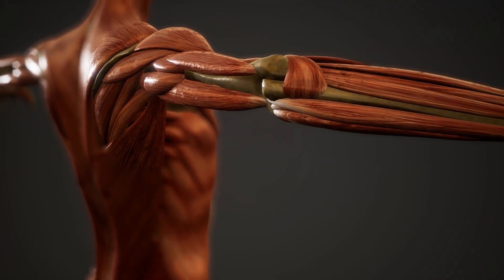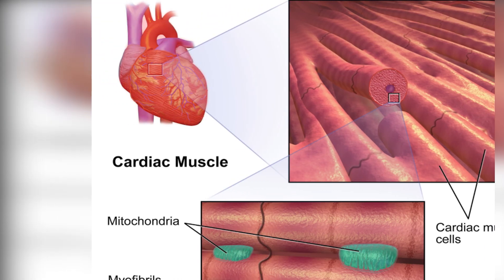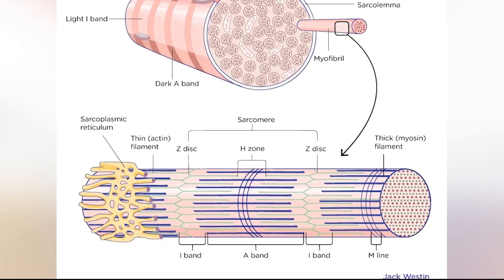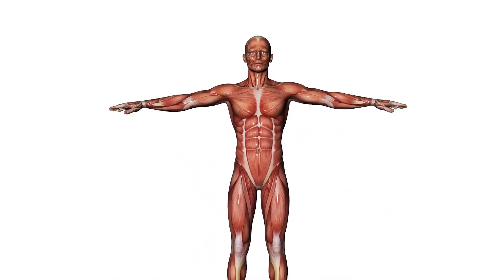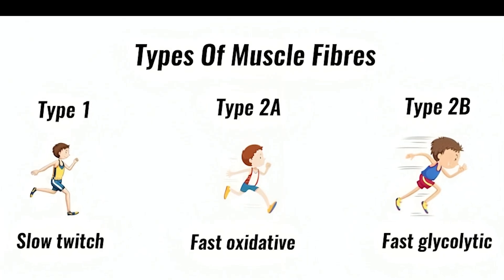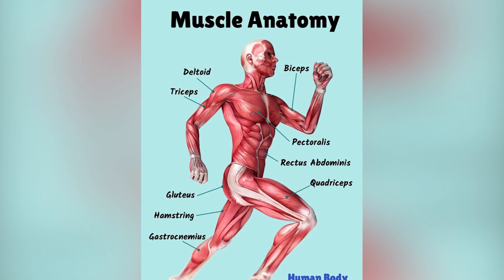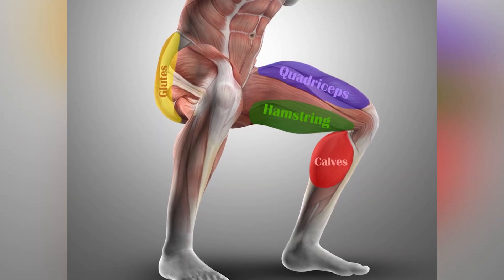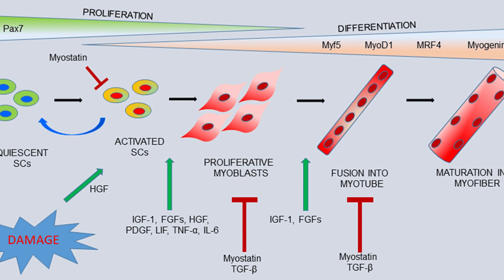Human Muscle Anatomy and Physiology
00:00 - What are Muscles?
00:14 - Types of Muscles
01:21 - Tiny Parts Inside Skeletal Muscles
02:10 - How Muscles Move
03:01 - How Muscles Get Energy
03:28 - Types of Muscle Fibers
03:56 - Muscles in the Body
04:20 - How Muscles Work Together
04:41 - Muscle Names
05:13 - Important Muscle Groups
05:52 - Muscle Problems
06:21 - Muscle Growth and Healing
06:41 - Outro

What Are Muscles?
Muscles are soft tissues in your body that help you move, stand tall, breathe, talk, and even pump blood. They work like tiny motors, pulling bones or squeezing things inside your body when needed.

Different Kinds of Muscles:
There are three main types of muscles. Skeletal muscles are the ones you can control. They’re attached to your bones and help you do things like jump, run, wave, or smile. If you decide to lift your arm, your brain sends a signal to these muscles to move. They look striped (called striated) under
 a microscope and have many tiny control centers (nuclei) to help them work hard and fast.

Cardiac muscles are the muscles in your heart. You can't control them they work all the time on their own to keep your heart beating and pumping blood. They also have stripes like skeletal muscles, but only one control center per cell. They connect very well so your heart can beat in a steady rhythm.

Smooth muscles are also not under your control. They are found in places like your stomach, intestines, blood vessels, and bladder. They help move food, push pee out, or change the size of your blood vessels. These don’t look striped and also have just one control center in each cell.

How Muscles Move:
Muscles work when they get a signal from your brain. A nerve sends a message to a muscle through a place called the neuromuscular junction. A chemical messenger named acetylcholine (ACh) is released. This chemical makes the muscle start an action potential—an electric wave inside the
 muscle. This wave tells a storage area (the sarcoplasmic reticulum) to let out calcium. Calcium turns on the actin by moving the blockers (tropomyosin), and myosin grabs actin and pulls. If there’s enough ATP (the
 muscle's energy), this happens again and again until you stop the movement. When you're done moving, ACh is cleaned up by acetylcholinesterase, calcium goes back into storage, the actin is blocked again, and your muscle relaxes.

Types of Muscle Fibers:
Muscles come in different “styles,” each good for different activities. Type I (slowtwitch) fibers are slow and steady, great for endurance like marathon running. Type IIa (fast-twitch, endurance) fibers are a bit faster and still last long. Type IIb (fast-twitch, power) fibers are super fast and strong, perfect for sprinting, but they tire quickly.

Muscles in the Body:
Muscles are made of smaller bundles. Muscle fibers are grouped into fascicles. Fascicles are covered by layers called endomysium (around each fiber), perimysium (around each group of fibers), and epimysium (around the whole muscle). All these wrap together and become tendons, which attach to bones and help pull them during movement.

Muscle Names:
Muscles get their names from different things. It could be where they are, like the biceps brachii in the arm. It could be their shape, like deltoid, which is triangle-shaped. It might be their size, like gluteus maximus – the big butt muscle. It can also be based on how the fibers run, like rectus abdominis straight fibers. Some are named by how many parts they have, like biceps – two heads. Others are named by what they do, like flexor carpi – helps you bend your wrist.

Important Muscle Groups:
Muscles in your head and neck include ones like the masseter, which helps you chew, and the sternocleidomastoid, which turns your head. In the arms, the deltoid lifts your arm, biceps bend it, and triceps straighten it. In the torso, muscles like the chest (pectoralis), abs (rectus abdominis), and back (latissimus dorsi) help you twist, sit up, or reach. In the legs, the gluteus maximus helps you stand and climb. Quadriceps and hamstrings help you walk or jump. Calf muscles like gastrocnemius help you tiptoe.

Muscle Problems:
Sometimes muscles can have problems. Muscular dystrophy is when muscles get weaker over time because of genes. Myasthenia gravis is when the immune system causes muscles to become weak. Fibromyalgia makes muscles hurt for a long time. Strains and sprains happen when muscles or ligaments get stretched or torn. Cramps are sudden, painful muscle squeezes, often caused by not drinking enough water.
 Muscle Growth and Healing Muscles grow and heal in interesting ways. Hypertrophy is when muscles get bigger because you use them a lot, like when you exercise. Atrophy is when muscles shrink because you don’t use them. Satellite cells are special helper cells that fix and grow muscles when they’re hurt.